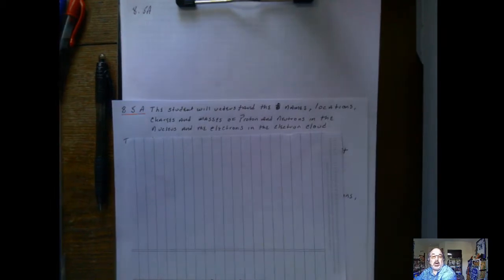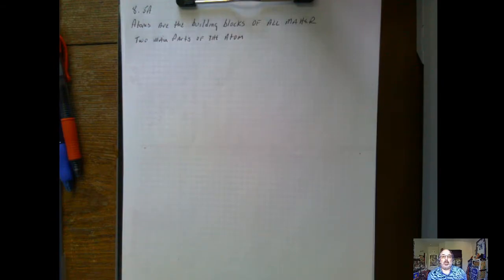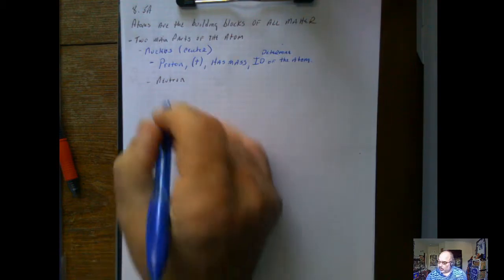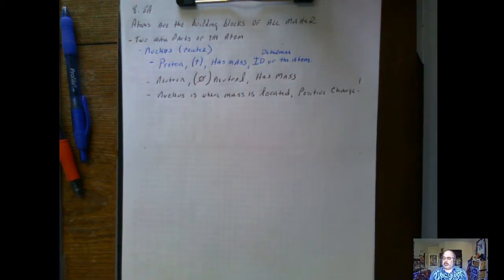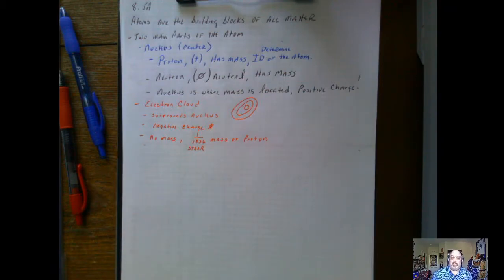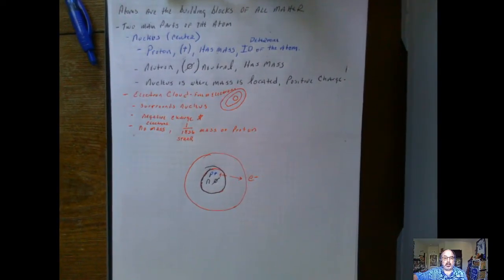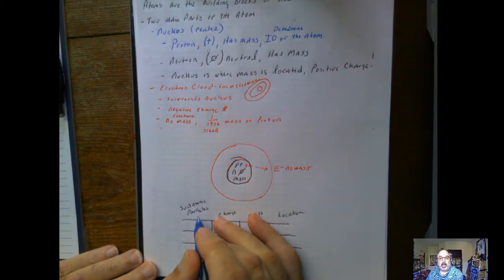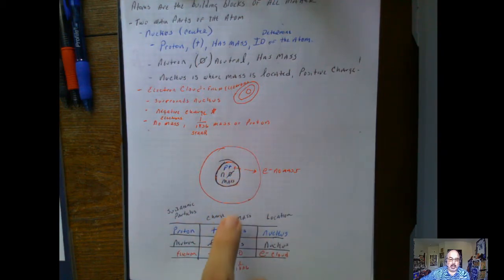Basic Atomic Structure 8th Grade